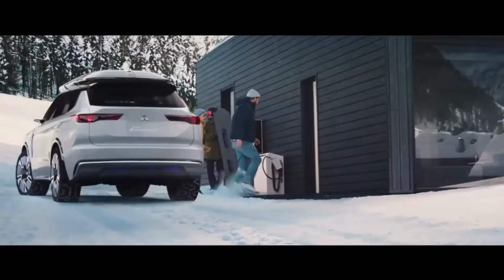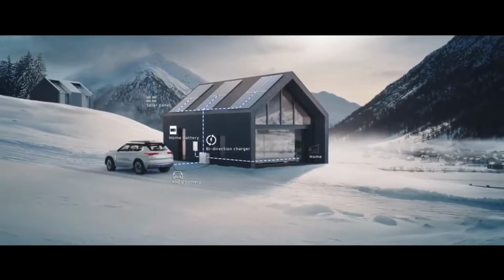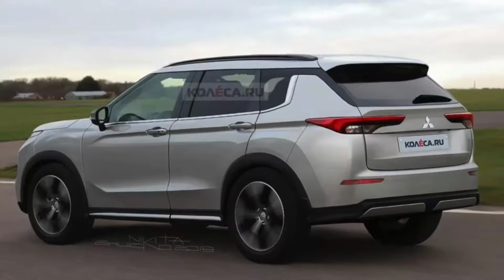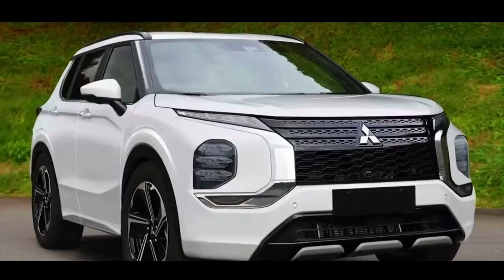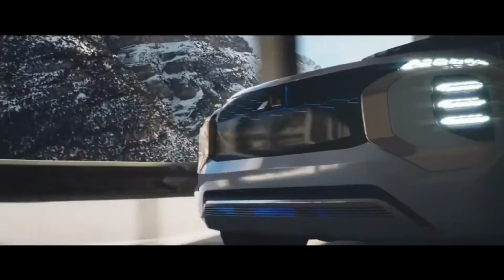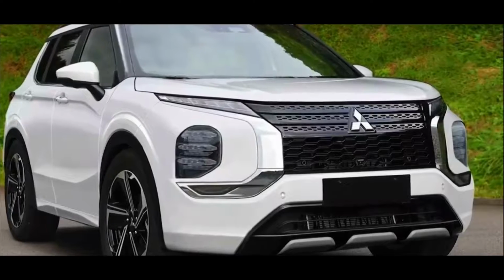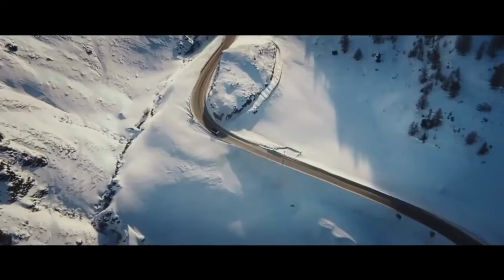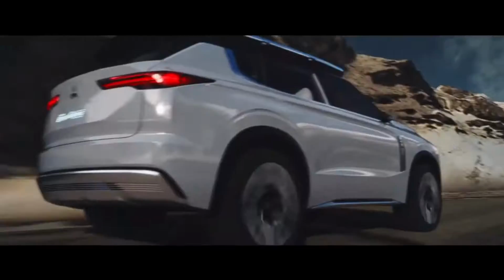Finally the Next Gen Model Mitsubishi Outlander 2022 (PHEV) - Release 2022 in February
The 2022 Mitsubishi Outlander has been revealed ahead of schedule, with leaked images of the vehicle appearing online. hello and welcome.

The new Outlander is seen sharing most of its design with Mitsubishi's Engelberg Tourer - a concept first unveiled in March 2019 - and carries the brand's current design language, featuring sleek headlights and a tapered front facia, positioned between the compact crossover and midsize SUV segment. - set to launch in February. It will be the first vehicle in Mitsubishi's lineup to feature the Japanese automaker's new bold design language, and will go on sale in the US in the spring.

The front looks similar to the current car, uses a lot of chrome but is slightly raised, sleeker and modern. The styling of the Engelberg Toure concept, the front looks similar to the current car, uses a lot of chrome but is slightly raised, sleeker, and modern. The same goes for the rear, which indicates the taillights are thinner.

The new Outlander is rumored to be sharing its platform with the Nissan Rogue, to fight other popular picks like the Toyota RAV4 and Honda CR-V. The new Outlander will be the "best equipped" car ever sold in the US, loaded with new technology and interior enhancements. So we're hoping to see nicer materials used overall and a bigger, more responsive touchscreen with Apple CarPlay and Android Auto capabilities.

The new Outlander will be powered by the 2.5-liter X-Trail petrol four-cylinder engine, producing 135kW and 245Nm in American tuning. .

The plug-in hybrid model, known as the Outlander PHEV, almost certainly exists, using a 2.4-liter four-cylinder petrol engine mated to two electric motors mounted on each axle, with 60kW at the front and 70kW at the rear, and powered by a 13.8kWh battery. .

The Outlander PHEV currently has an electric-only mileage of about 50 kilometers before the petrol engine takes over and extends its total range to 500 km.

The next-generation Outlander is said to have a larger battery capacity, increasing the electric driving distance by up to 70 km before the 2.4-liter petrol engine takes over for a total distance of 700 km.

debuted via live stream in February, and will go on sale in the US soon after.

The best car channel on Youtube! A point of reference for car fans since 2021
This channel that understand your automotive needs, you will get more information about cars, reviews, car reviews, electric cars, suvs that will be your dream car, because we provide a mix of content automotive. Which will help you increase your knowledge and entertainment at the same time.

car tv – car reveal – crash test – off-road – on track – car factory – high-tech – and much more!

SUV, Sedan, Sports Car, Pickup Trucks, Supercars, Electric Cars, Muscle Cars, Compacts Car, Concept Cars...

All brands: BMW, Mercedes-Benz, AMG, Maybach, Ford, Lincoln, Porsche, Rolls-Royce, Cadillac, Mini, Ferrari, Tesla, Land Rover, Jaguar, Jeep, Chrysler, Dodge, SRT, RAM, Fiat, Alfa Romeo, Nissan, Maserati, Subaru, Aston Martin, Bugatti, Acura, Honda, Chevrolet, Audi, Volvo, Polestar, Renault, Dacia, Volkswagen, Skoda, Peugeot, Citroën, Mazda, Bentley, Toyota, Hyundai, Genesis, Kia, GMC, Lamborghini, Opel...